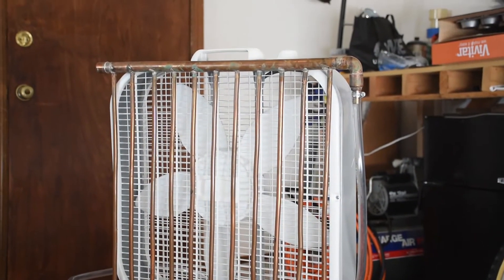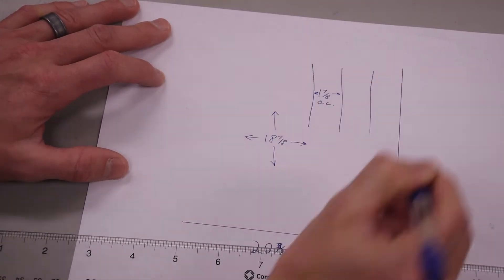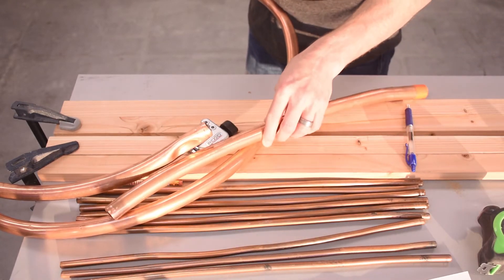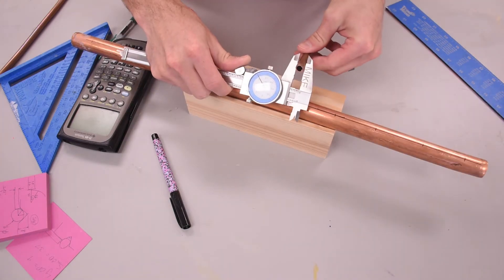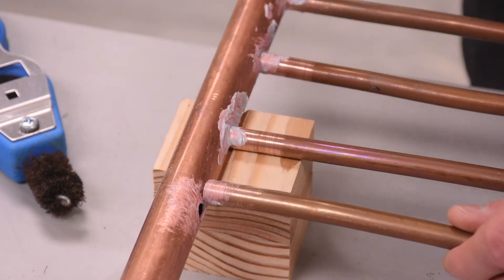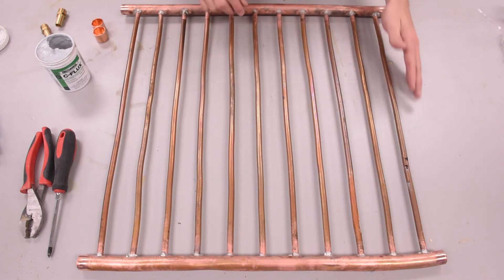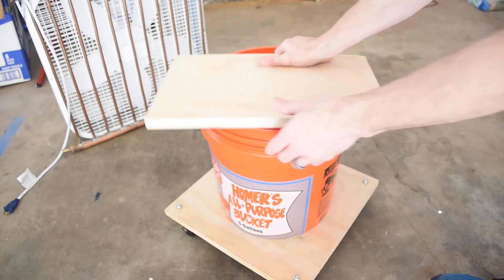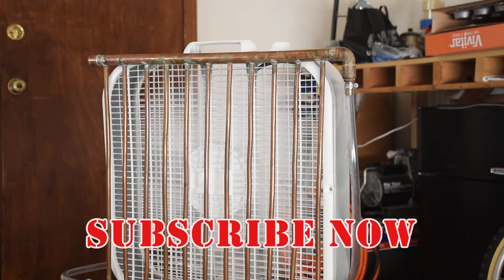DIY Air Conditioner for the Shop - Mikes Inventions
Design Notes: I used parallel pipes instead of a single spiral so that the water is as cold as possible at the exit. I have the inlet and outlet on opposite sides so that the water all travels the same distance. I did it all this way to minimize my cost and use what I had on hand while maximizing the functionality and minimizing effort. Well, the effort could probably have been minimized further by not doing all the parallel pipes, but it sure was fun. And man, it works great! I'm going to use this same fan-mounted heat exchanger for a heater soon as well.